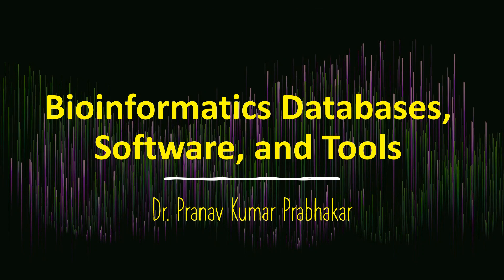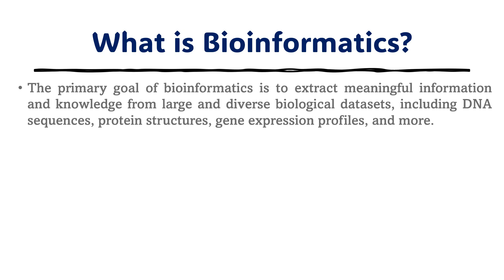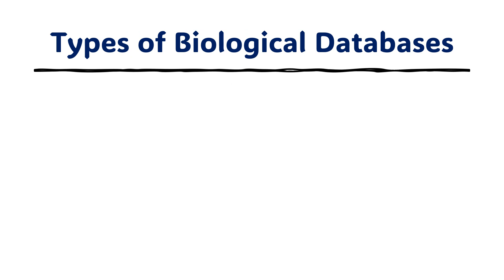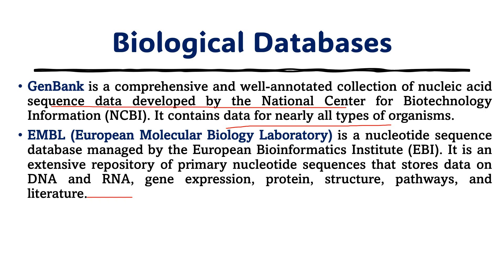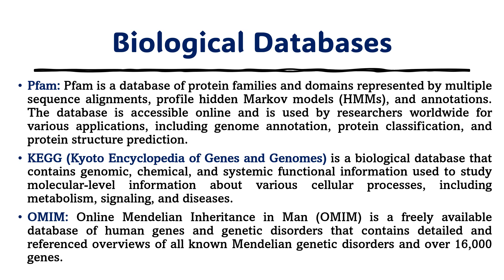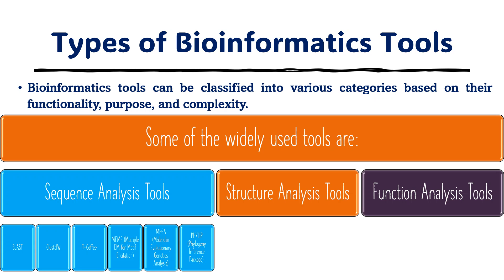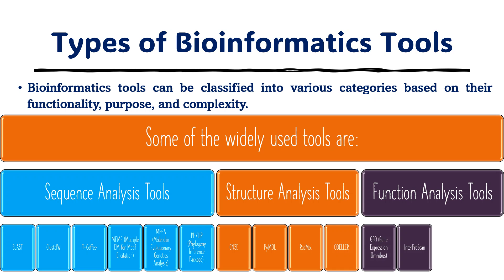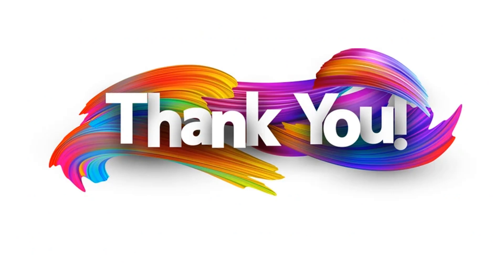Bioinformatics Databases, Software, and Tools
A large number of bioinformatics tools are currently available, each designed to address a specific need in biological research. Bioinformatics tools vary in complexity and format, ranging from simple command-line tools to complex graphical programs and standalone web services that can be accessed from different bioinformatics organizations or public institutions.